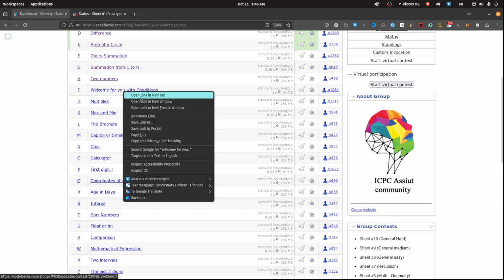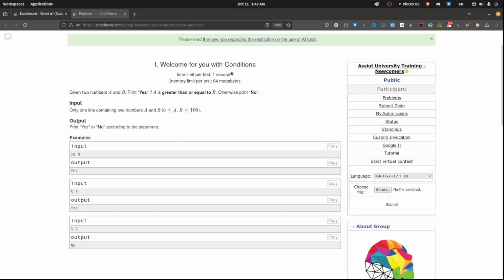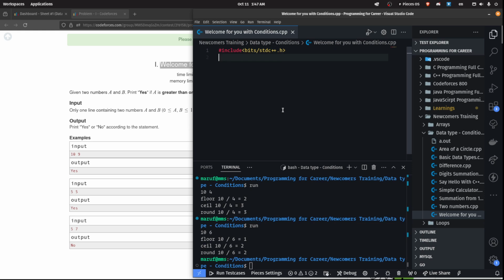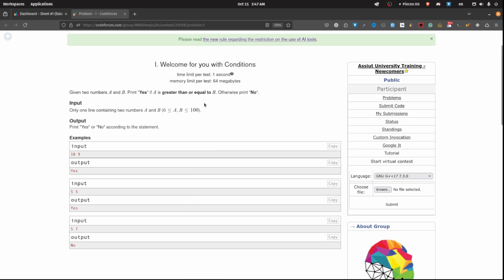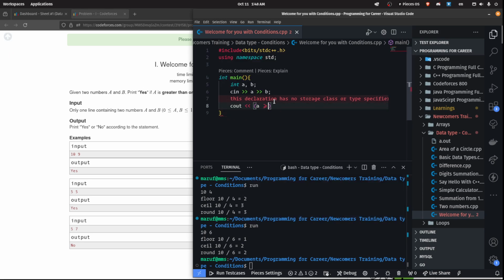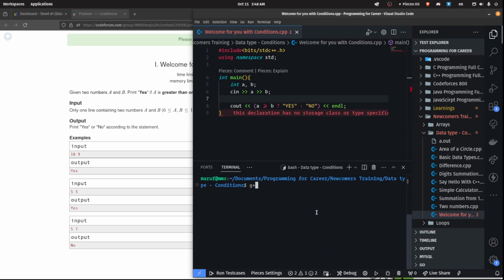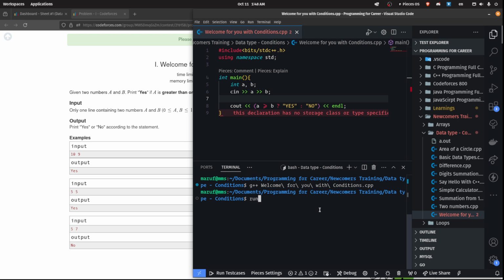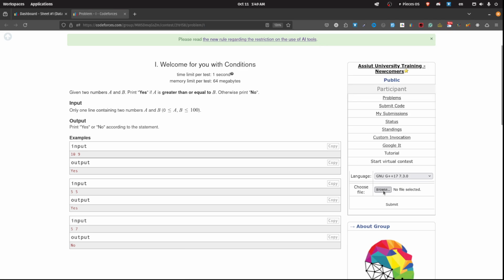Welcome for You with Conditions | Data type - Conditions | Assiut University Training - Newcomers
Welcome for You with Conditions | Data type - Conditions | Assiut University Training - Newcomers – Programming for Career

In this tutorial, we’ll solve the Welcome for You with Conditions problem from Codeforces. This problem will test your understanding of conditional statements, and I’ll show you how to approach and solve it step by step in C++.

🔹 Topics Covered:
    Conditional statements
    Logical operators